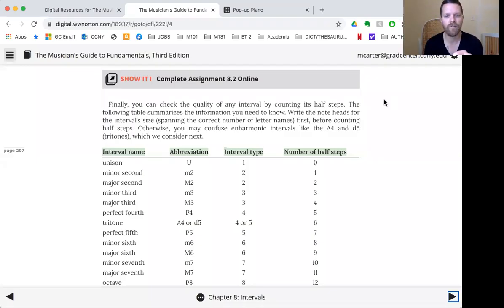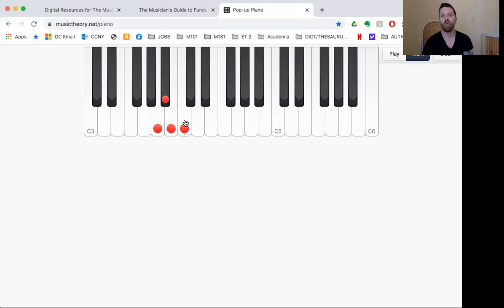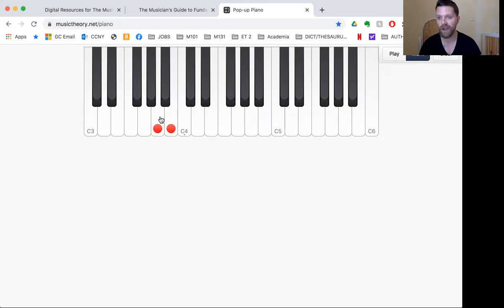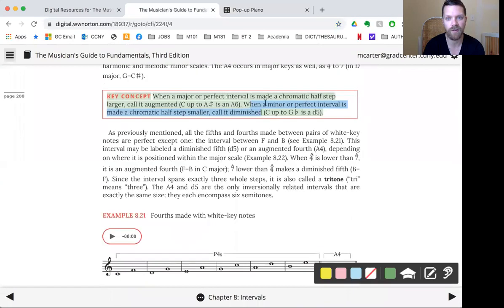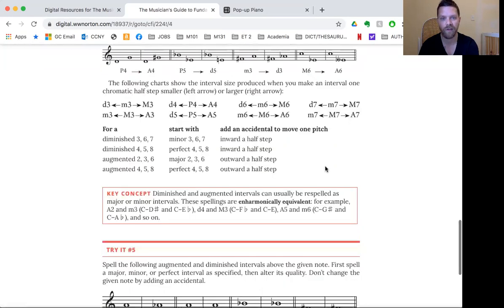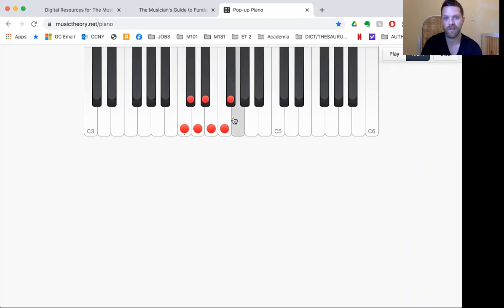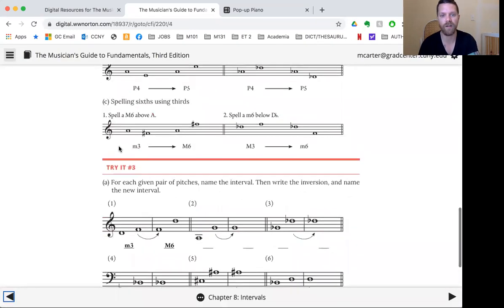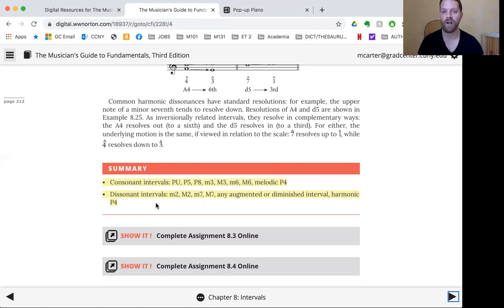CCNY Music Theory Fundamentals - Chapter 8, Part 2